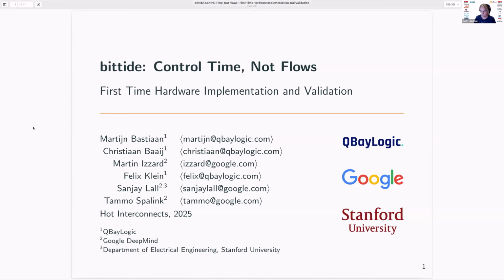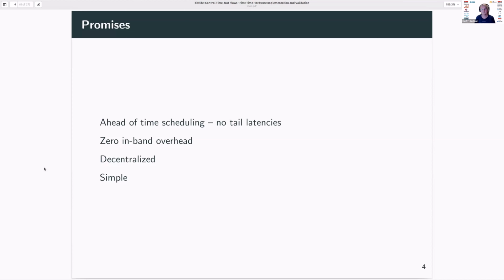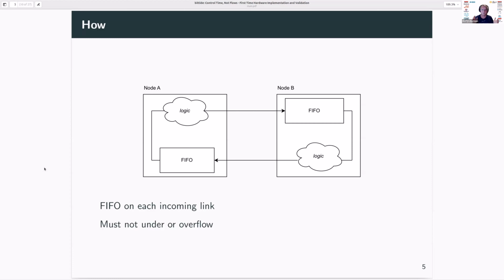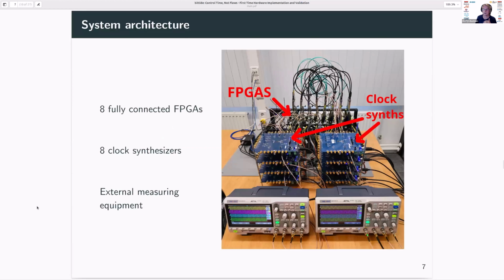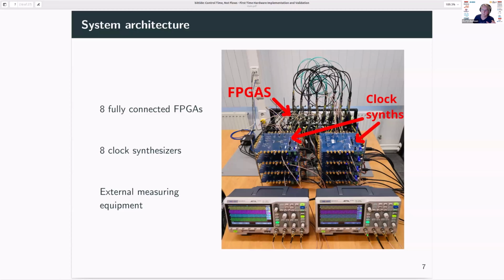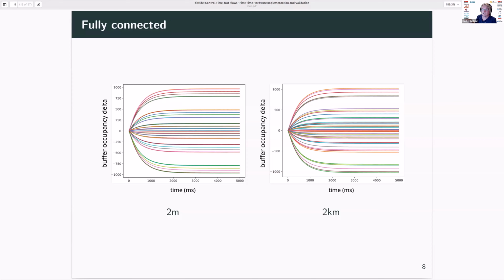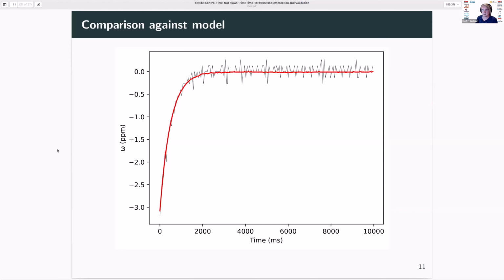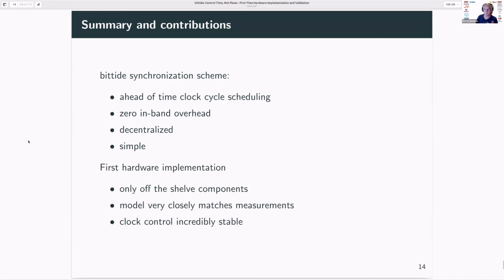Bittide Control Time Not Flows - Martijn Bastiaan